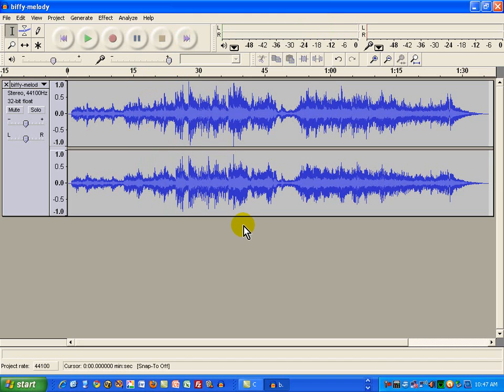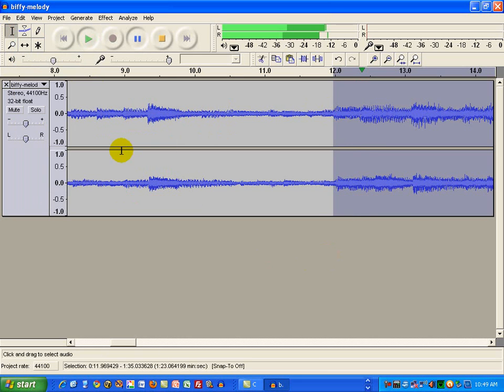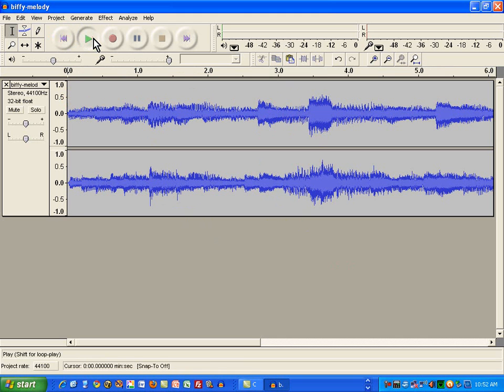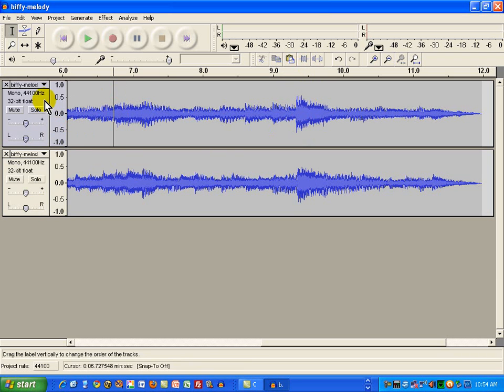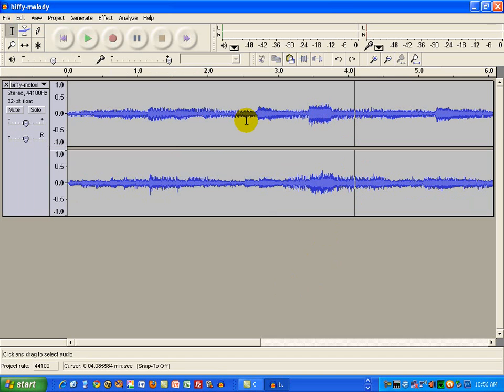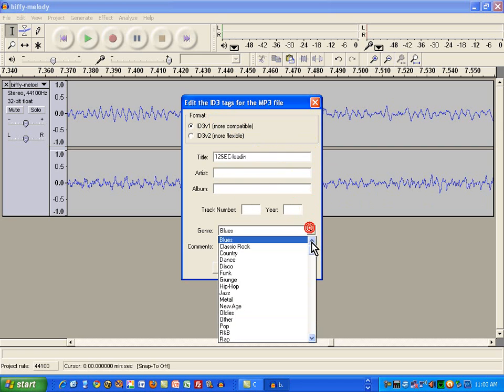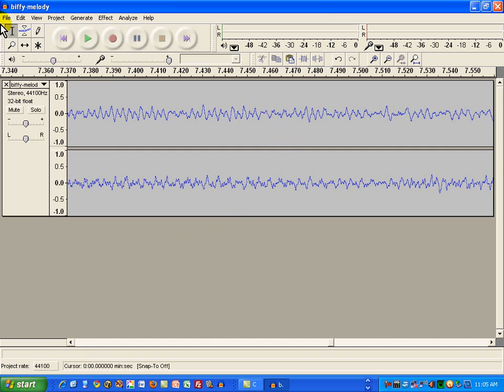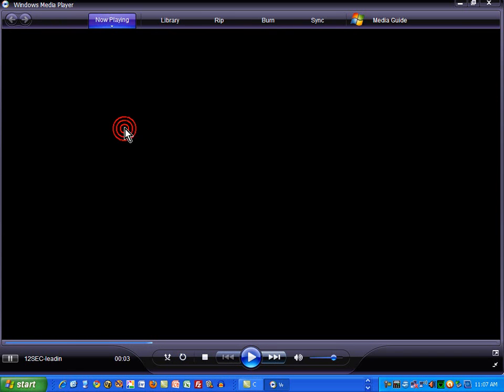Creating Ringtones and Music Leaders for Videos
Jim Janossy demonstrates how to use Audacity take an existing sound file and extract a segment, amplify or diminish the amplitude, fade in and fade out and normalize the extract to create 12 to 20 second ringtones or short music leaders and trailers for videos.